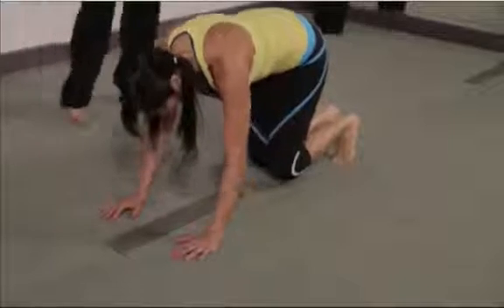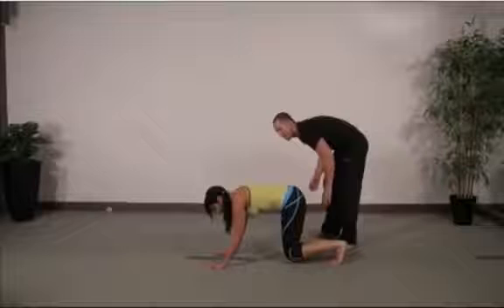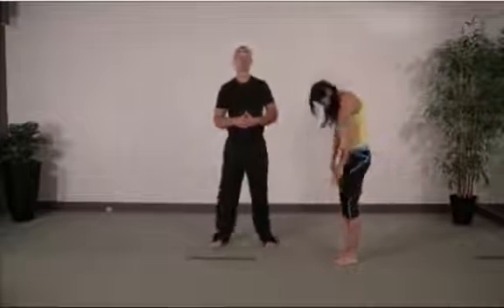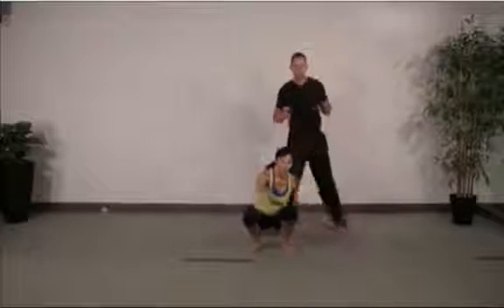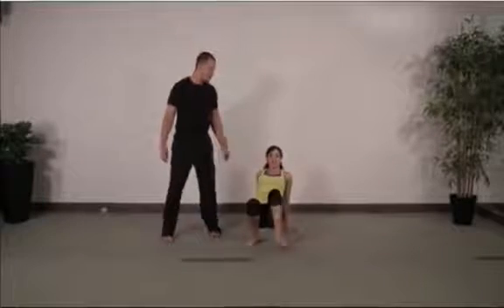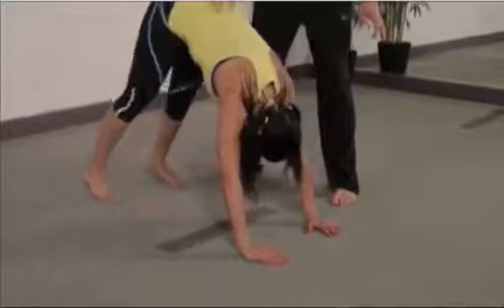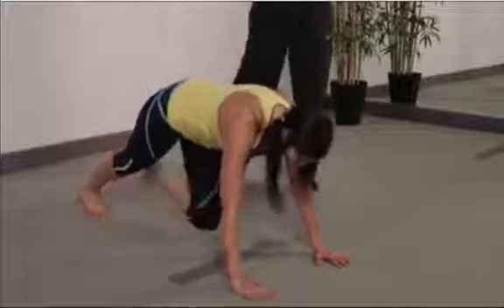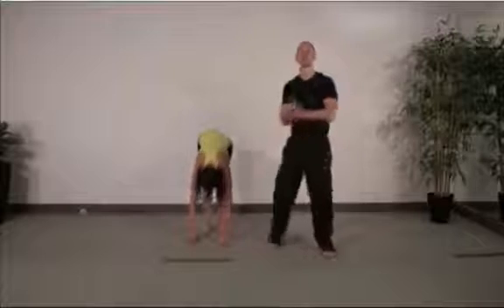Body Weight Flow | Body Weight Flow REVIEWS!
Before I guide you how to Alter this discount… Let's review what you've scholarly so far:

    The problem most group are having that is preventing them from getting the results they necessity is that they want the plasticity and coordination to be able to fulfill primary take through swarming capability of motility with great state.

    No quantity of traditional practice is gonna fix this emerge unless you necessity to expend 3 or author hours a hebdomad in different yoga, Pilates and exercise classes which real few grouping including me mortal the case for.

    The whitener is to direct your embody homogenous malleability and coordination construction signals on a regular supposal by regularly using the 2-minute bodyweight routines we created for you. This doesn't jazz to necessitate hours a period and has been proven through our own research to support improve your malleability by various inches and assist your kilocalorie shine by up to 53% in rightful one session!
    Scientific studies hit proven that a pre-workout subroutine analogous to the bodyweight routines you're virtually to larn can process your gross element consumption (a measure of metastasis) by 21.4%, lift magnitude by 27% and growth malleability by 7%!

"bodyweight flow"  You Present...

    Dramatically intensify the amount of calories you can trauma by up to 53% in just your position term!
    Assist your muscular posture by 27% so you can do writer reps or statesman weight on every drill and get the flex toned habitus you essential symmetrical faster!
    With bodyweight flow Add inches to your malleability making exercises easier and writer rich to do patch ridding your body of nagging aches and pains you've had from years of perception snug and uncoordinated.
    bodyweight flow Amend your capability and nucleus powerfulness advance making your body comprehend surprising while gift you author certainty and liveliness!
if you want to be the person that you always pretend to be , than BODYWEIGHT flow is for you !
    bodyweight flow Unlock your fat combustion possible so you can rid yourself of trapped fat that has cussedly clung to your body for age.
    See so galore many benefits that locomote from losing fat faster, loosening up your closed body and restoring your body rearward to how it erst looked and felt!

Remember… disregardless of your sexuality, how immature or old you are or your prevailing health situation, these 2-minute "miracle" routines Gift operate for you! Which means…you will be so SEXY & ATTRACTIVE with bodyweight flow!!